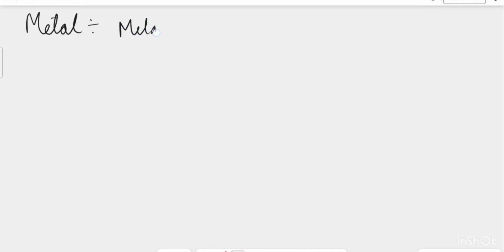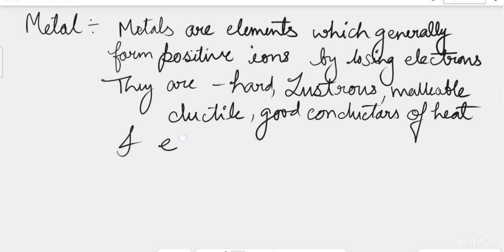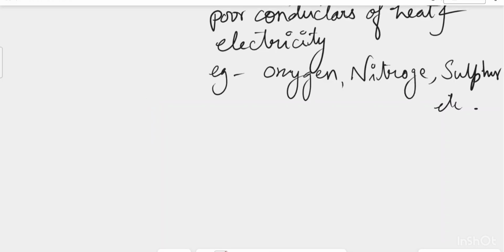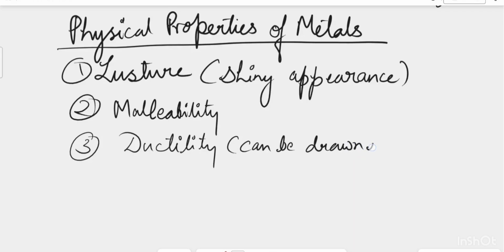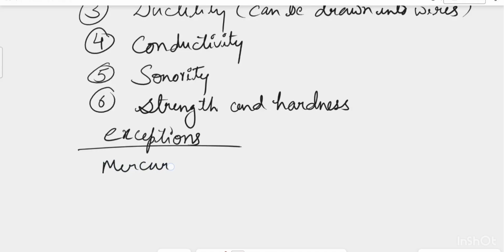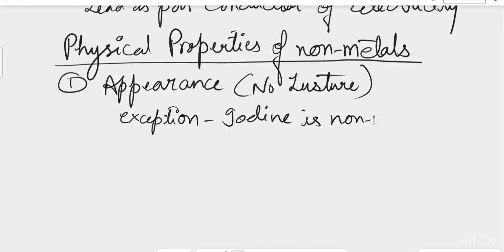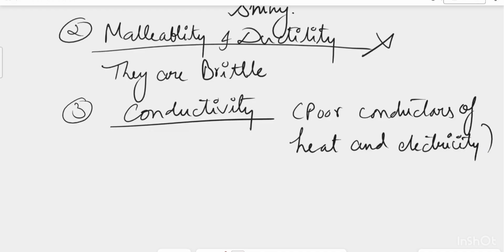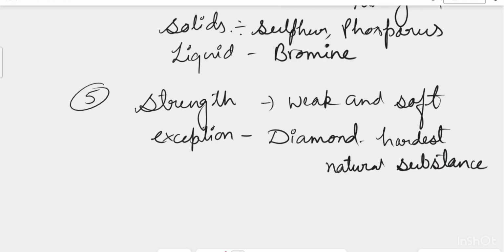Metals and Non-Metals |Physical Properties | Class 10 Science Chapter3 |Conceptify Chemistry & Maths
Welcome to Conceptify Chemistry & Maths! 🎓
In this video, we explain the Physical Properties of Metals and Non-Metals from Class 10 Science Chapter 3 (Metals and Non-Metals) in a simple and easy way.
👉 What you will learn in this video:
Definition of Metals and Non-Metals
Physical properties like lustre, hardness, malleability, ductility, sonority, conductivity, density, melting & boiling point, and more
Key differences between Metals & Non-Metals
NCERT-based explanation for Class 10 Board Exams
✅ This video will help you build strong concepts for exams and competitive preparation.